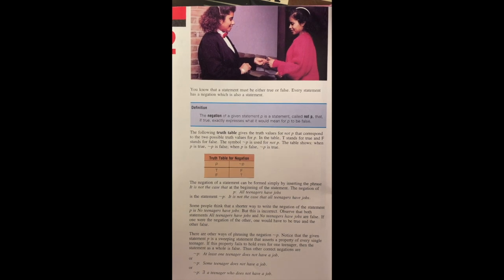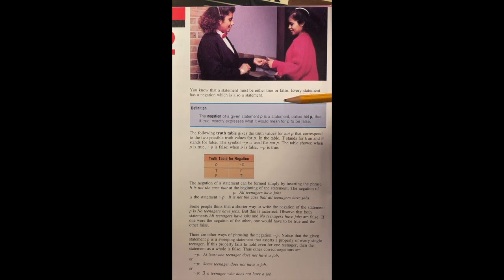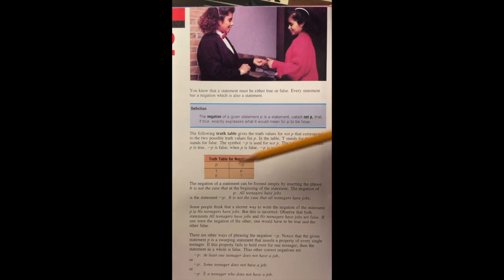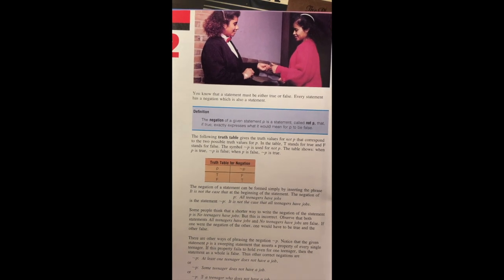HMA Section 1 2